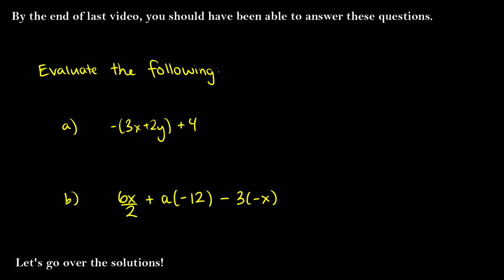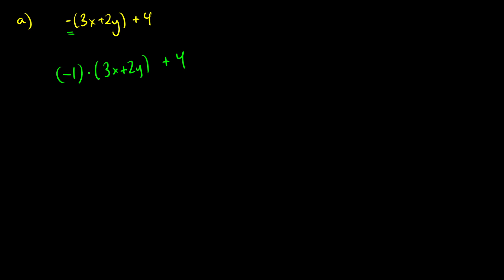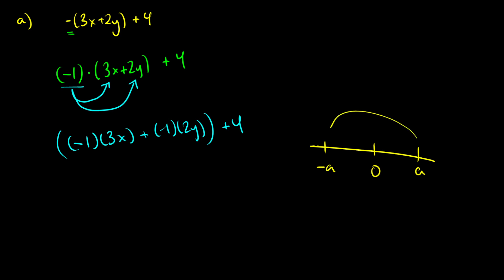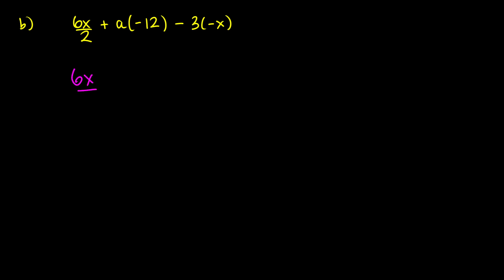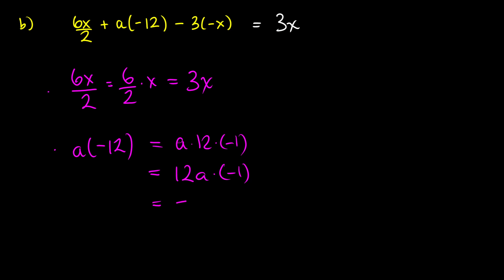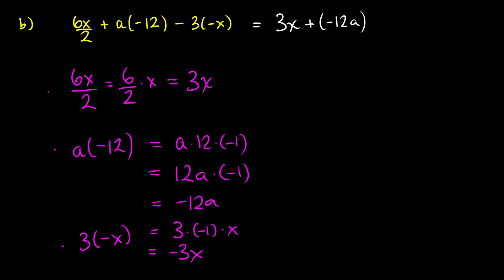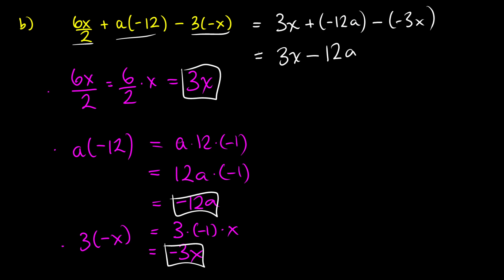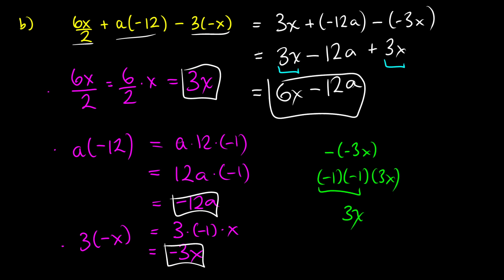Two Exercises for PROPERTIES of NEGATIVE NUMBERS - Precalculus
We do some problems that talk about the properties of negative numbers. We talk about the properties of negative numbers in college algebra. What happens when you multiply a negative number by another negative number? What does that look like on the number line? What about -(a+b) or -(a-b)?

00:00 Intro
00:24 Question #1
01:55 Question #2